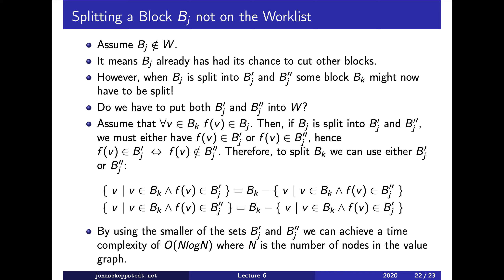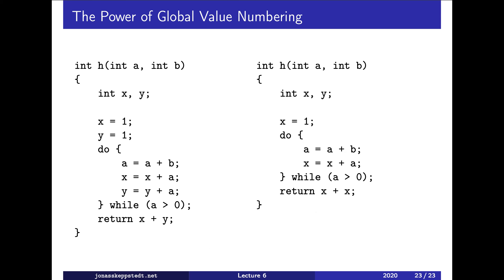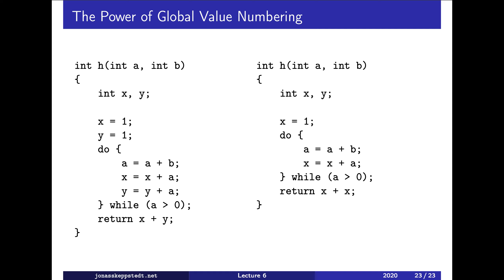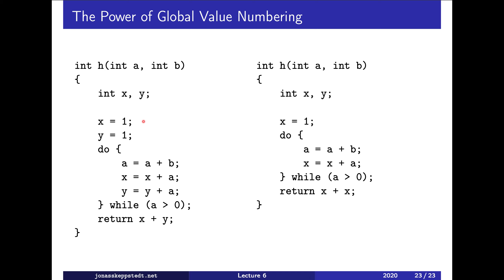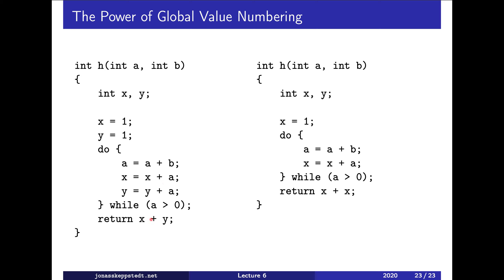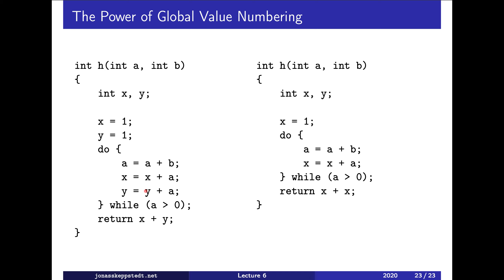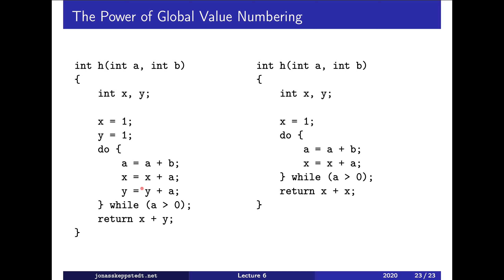F06 / 5: Global value number example (level 3)